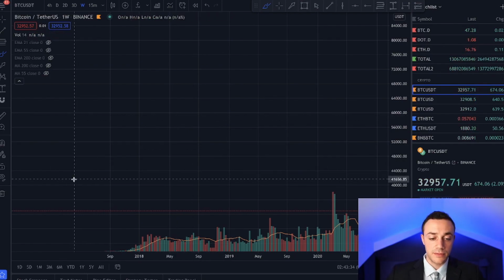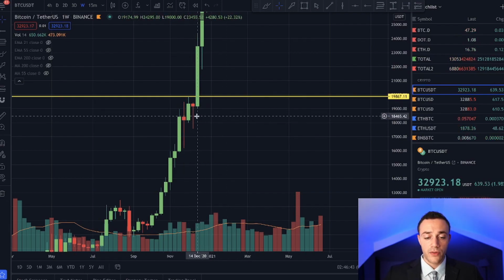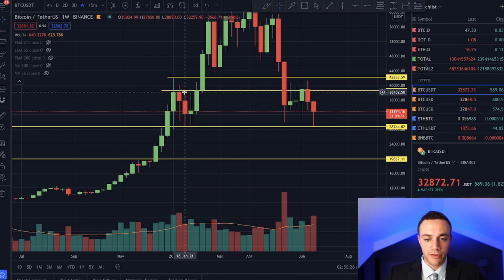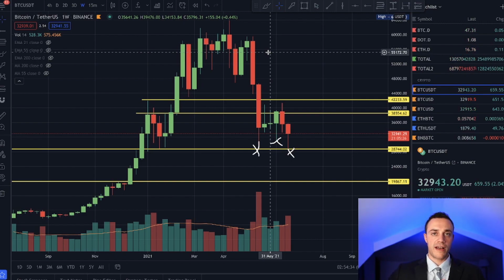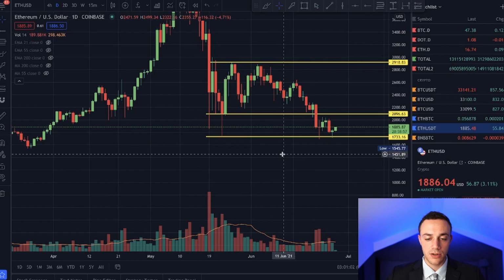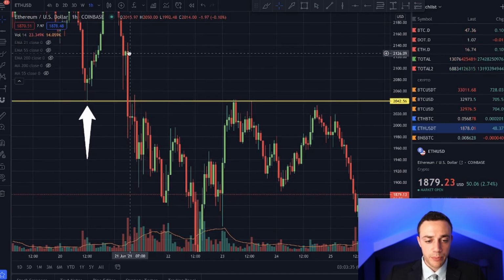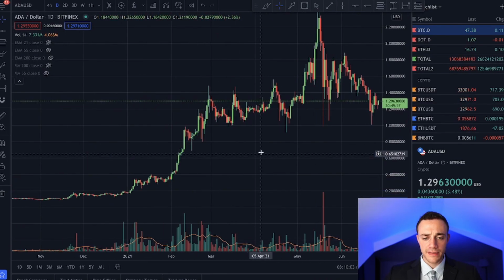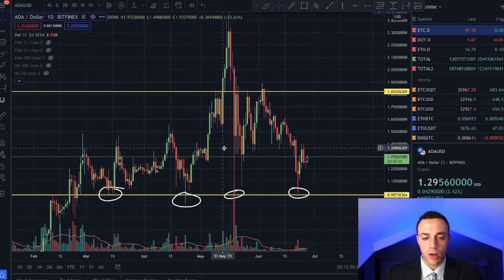📈 How To Identify Support And Resistance In Crypto!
Support and resistance trading is a time tested trading strategy! The ability to identify strong areas of support and resistance on a price chart will give you an edge in the market as a trader! Support and resistance trading strategies can be used across all markets and in this video Connor breaks down how to use support and resistance while trading in the crypto markets! Use this video to learn the simple fundamentals of support and resistance while trading crypto!

Timestamps:
0:00 Intro
1:03 Support and Resistance Example!
4:45 BTC Examples
9:30 Ethereum Support and Resistance
13:00 Support/Resistance Flip
16:08 ADA Example
19:20 Closing Summary